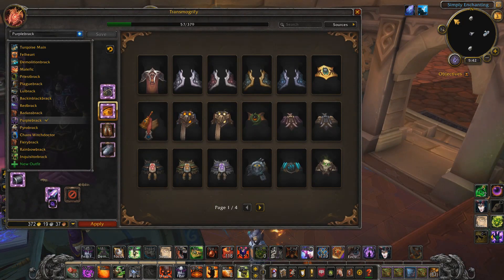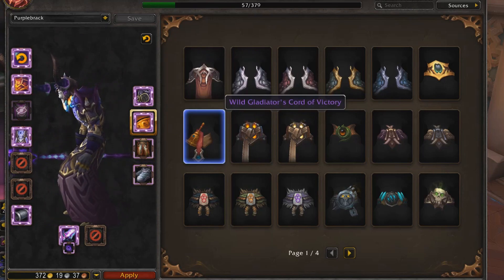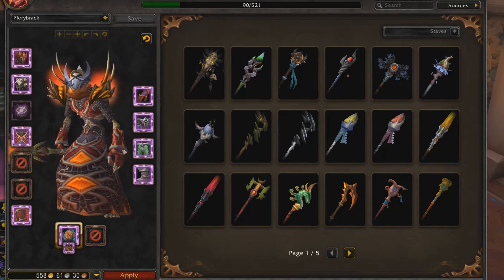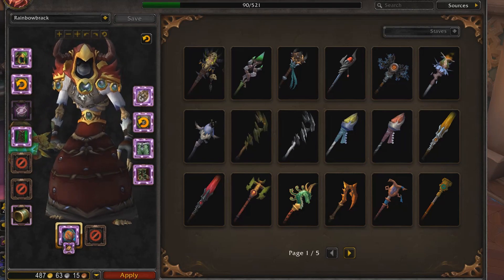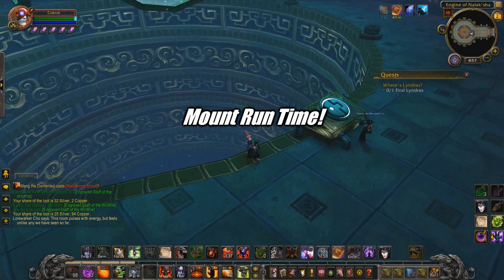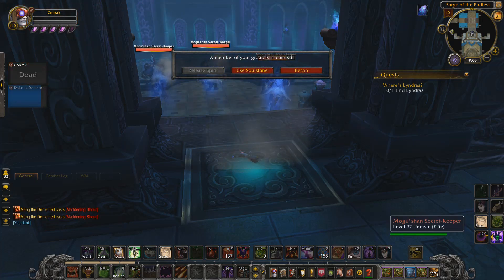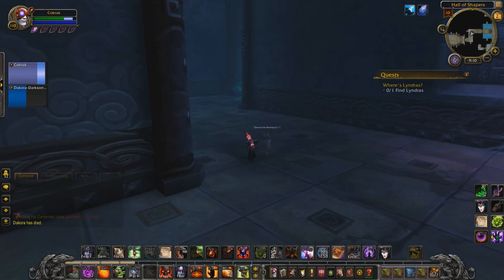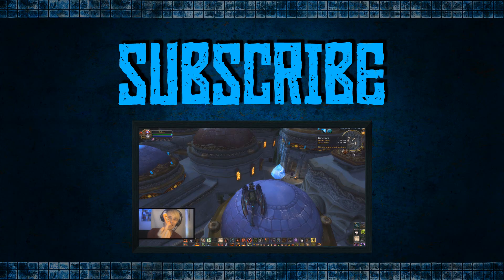Some WoW Legion Warlock Transmogs! [Cobrak]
Transmog suddenly feels a lot more part of the game in Legion, given some of the awesome Artifact appearances we can unlock! Makes sense to have matching Xmogs. Also get up to some Xmog run antics with Soph, so threw those in there too =]

SONGS:

Celldweller - I Believe You (Instrumental)

Outro: RTPN - O.U.T. 06